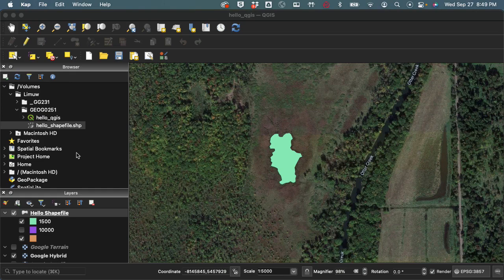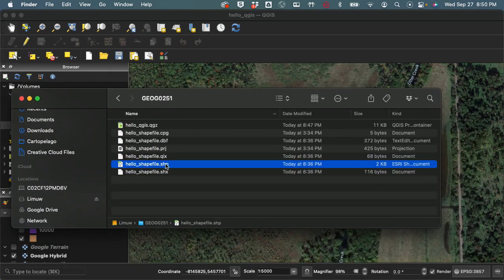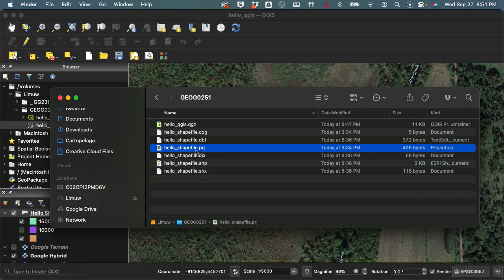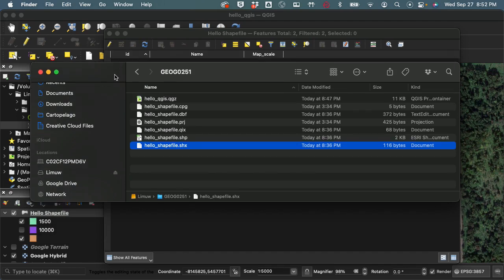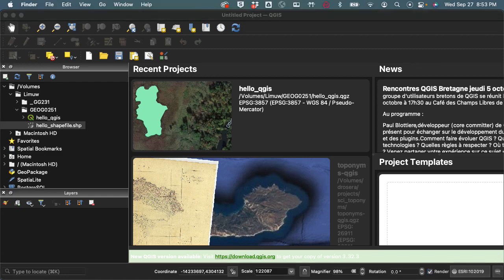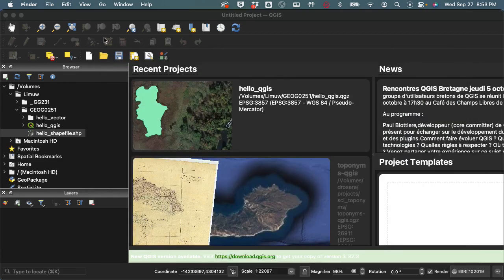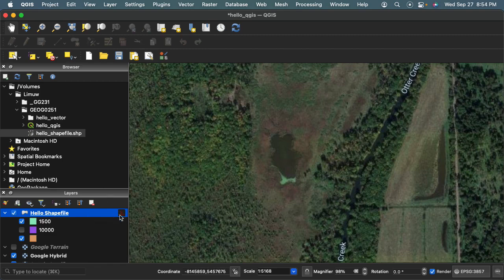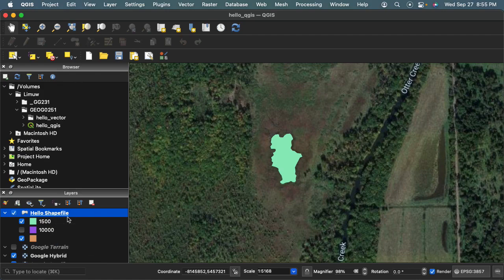0307 Under the Shapefile Hood